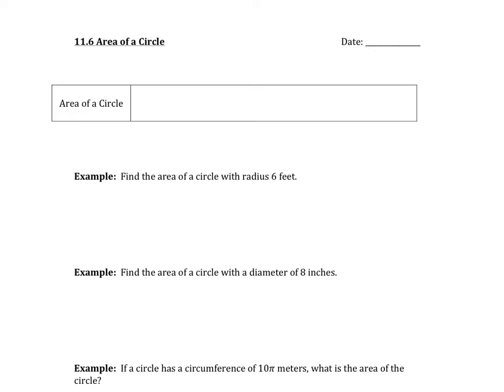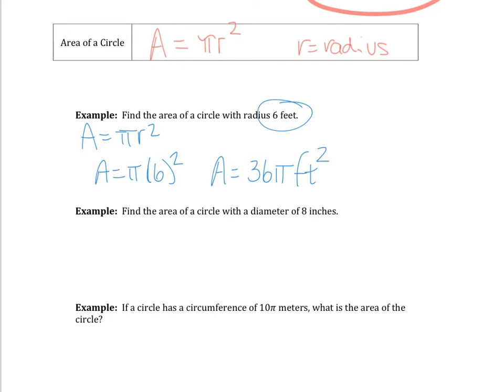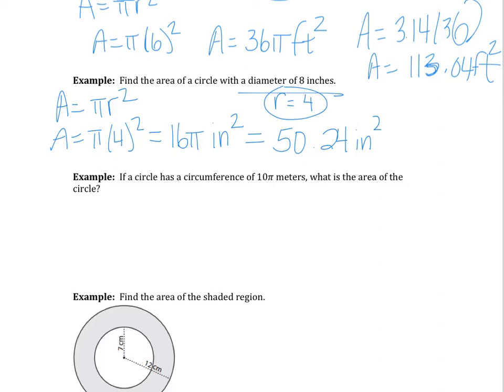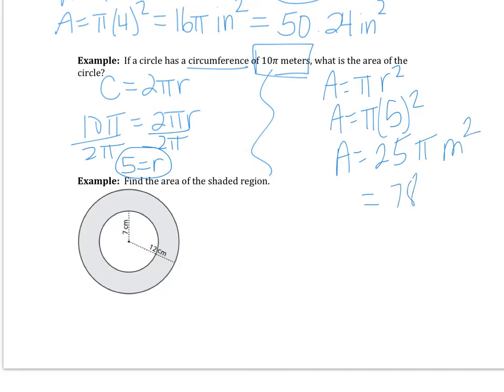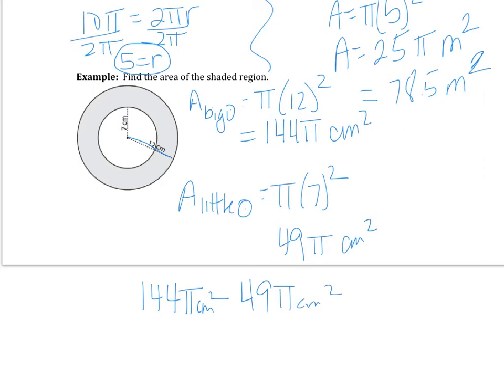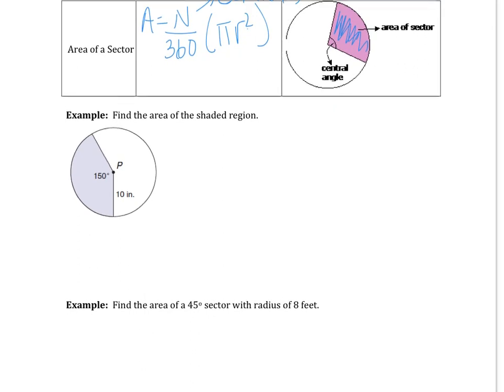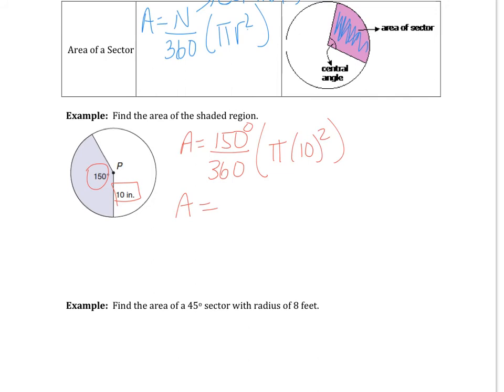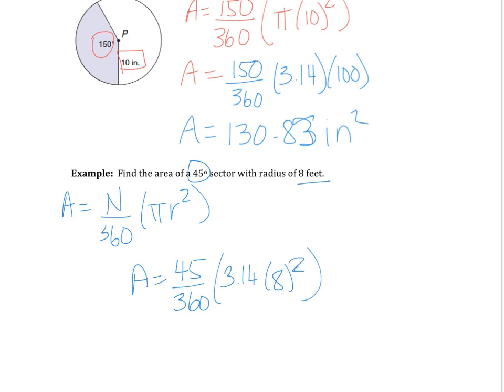11.6 video notes